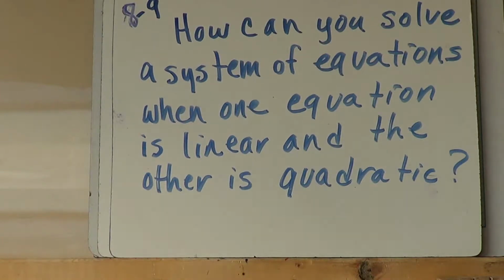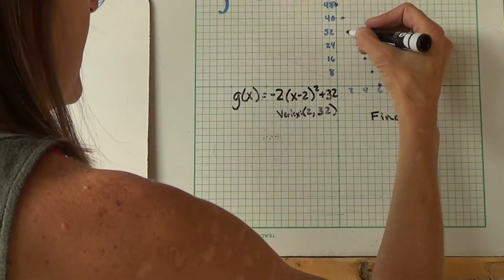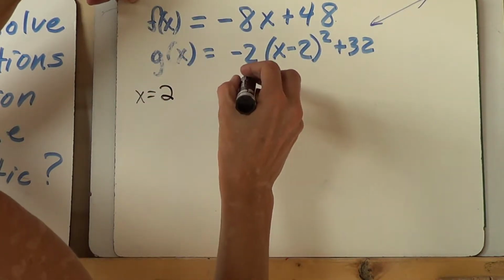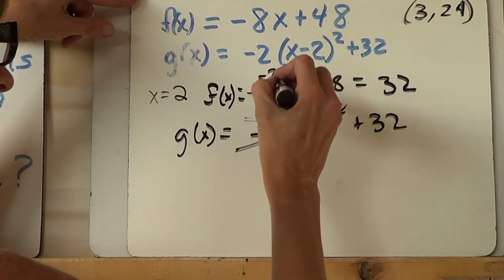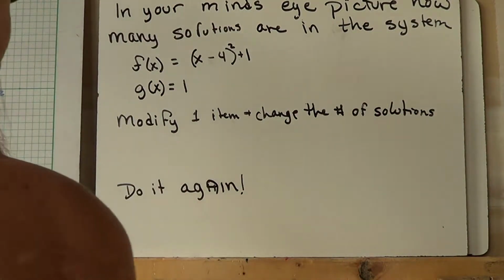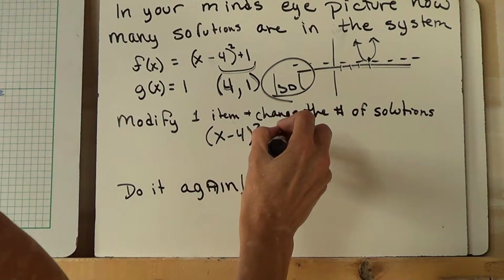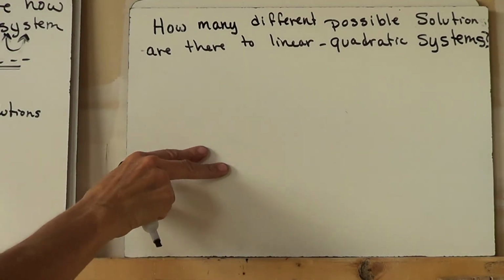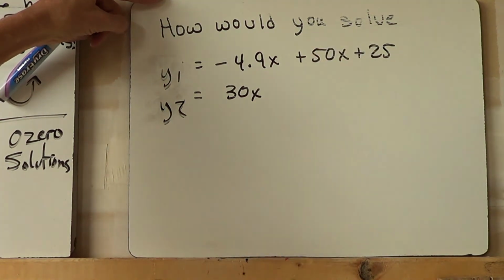Alg 1 2 unit 8 9 solving Quad linear Systems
Solving Quadratic and Linear Systems